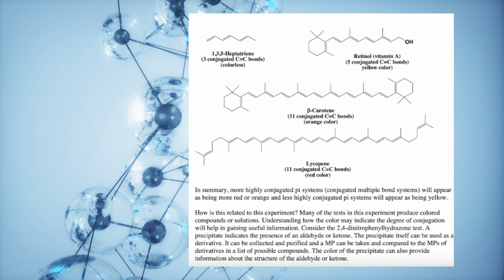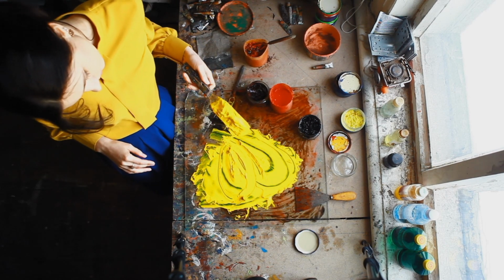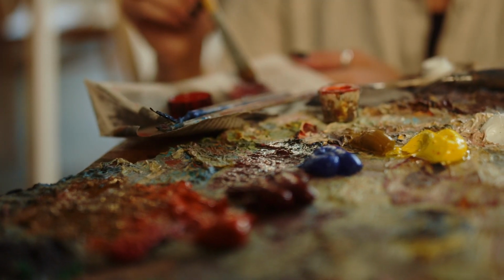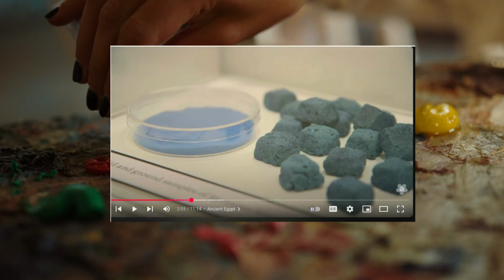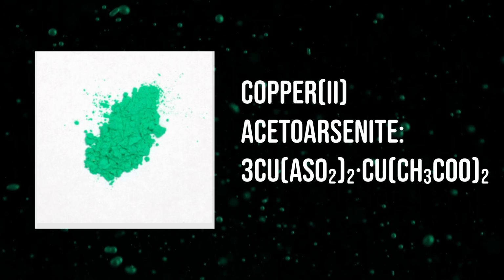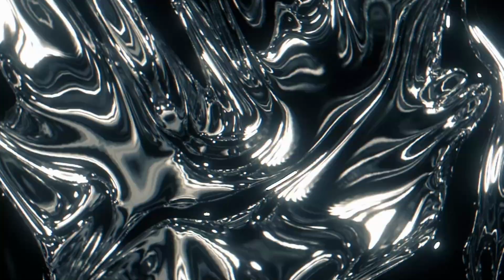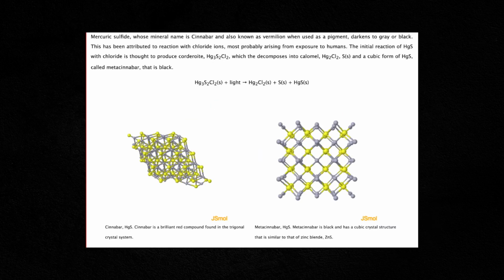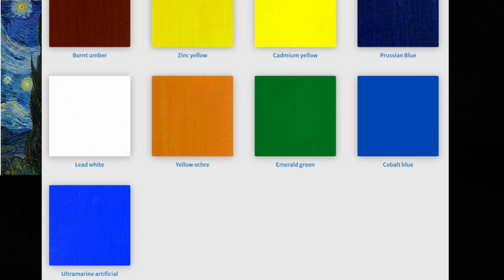Chemistry in Color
O-chem II, May 2025

Look out for a possible second video, where we will dive deeper into pigments/color in art, and learn about food dyes.